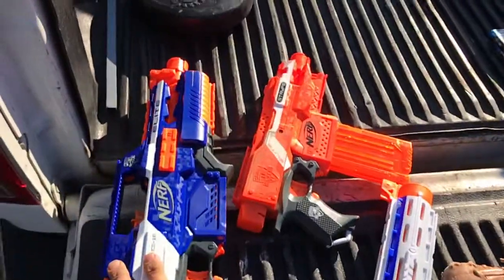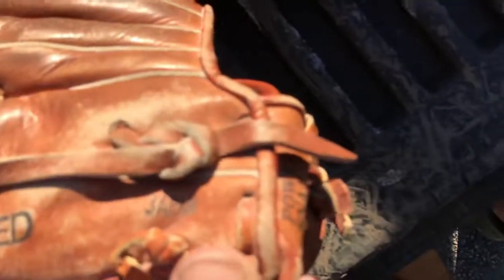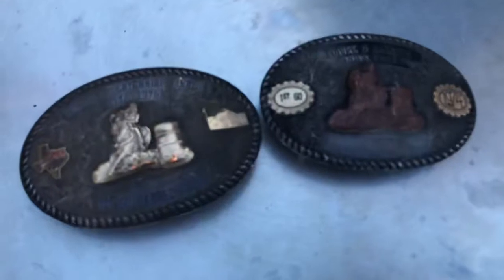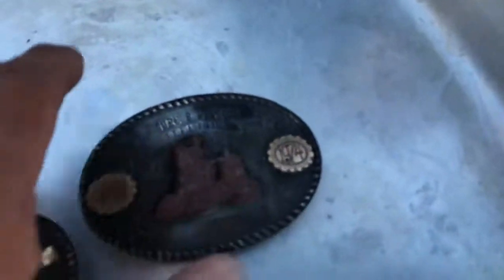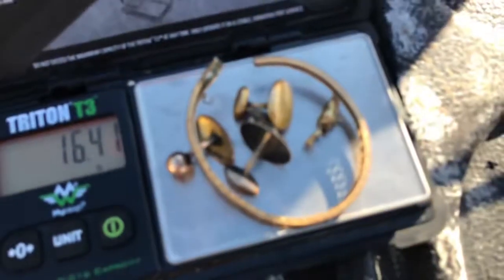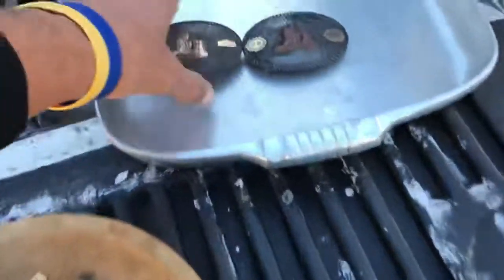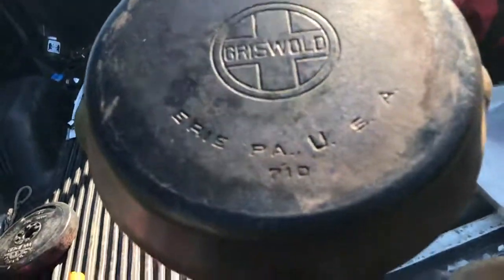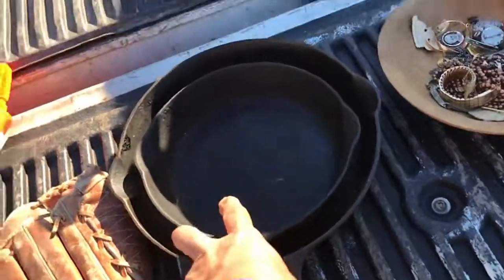December 1, 2019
Texas picks flea market finds thrift stores of the day gold Nerf griswold